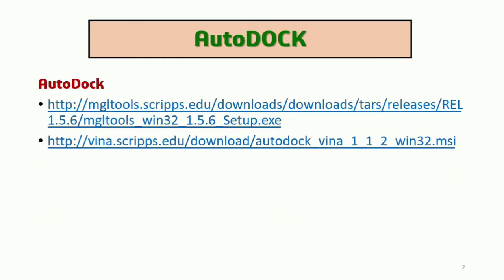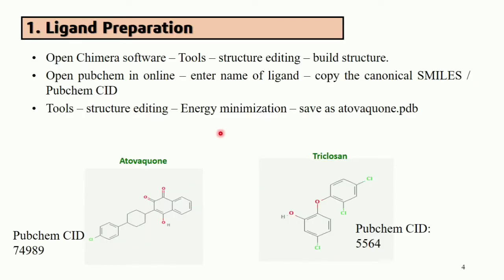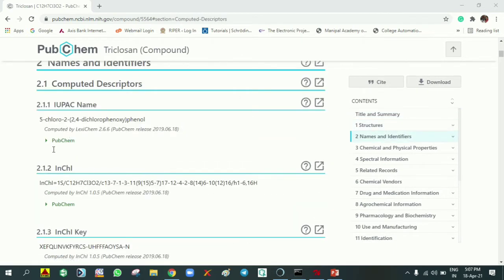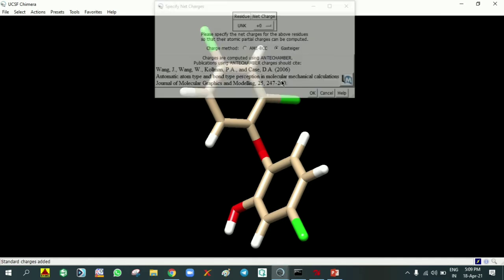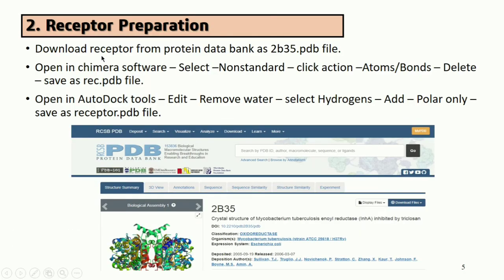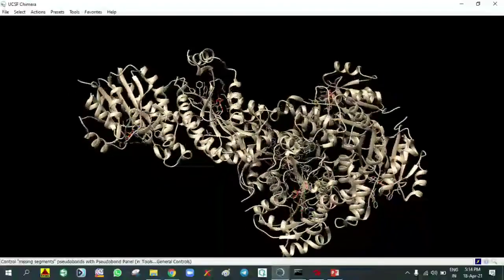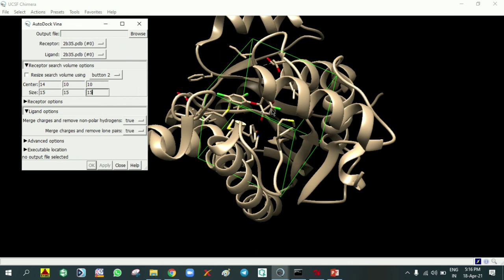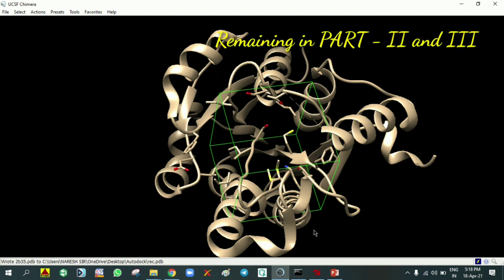Molecular Docking by Auto Dock Part - I @ Ligand Preparation, Protein Preparation for Docking.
Auto Dock installation

Molecular Docking by AutoDOCK